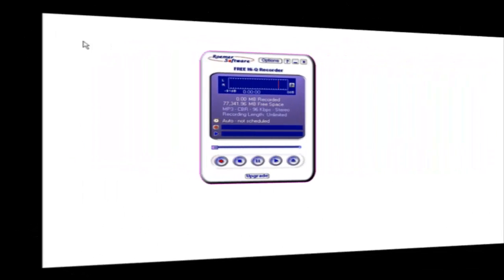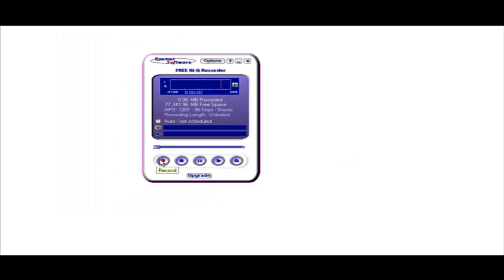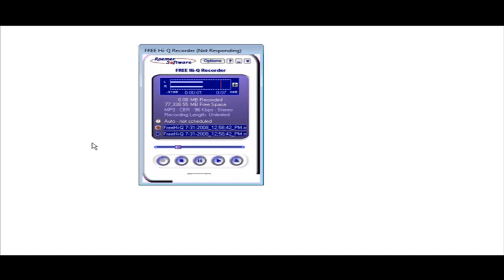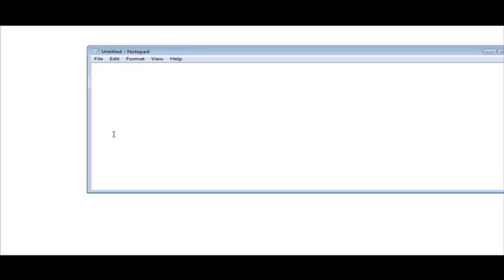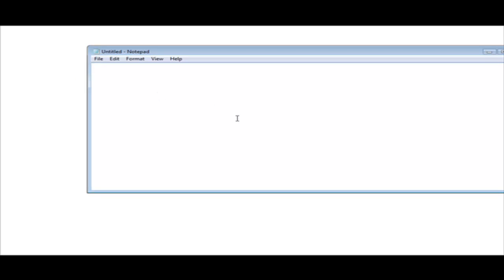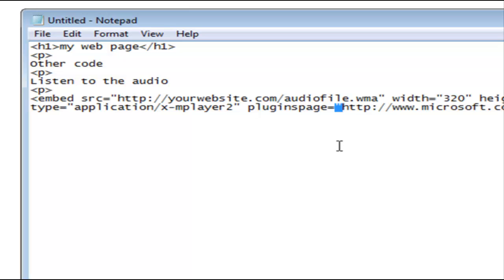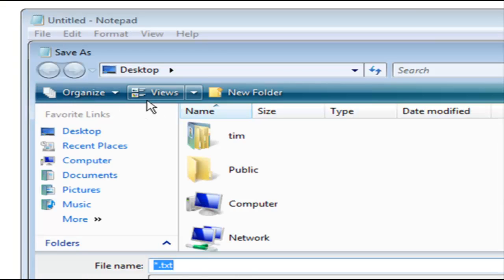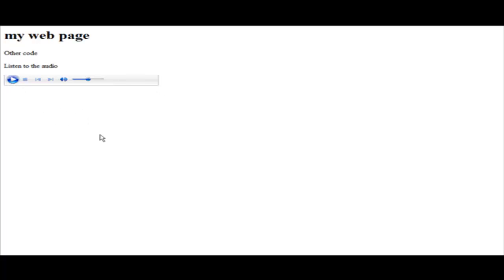How Can I Add Audio With Player Controls To My Website?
Get Questions Answered presents: "How Can I Add Audio With Player Controls To My Website?"